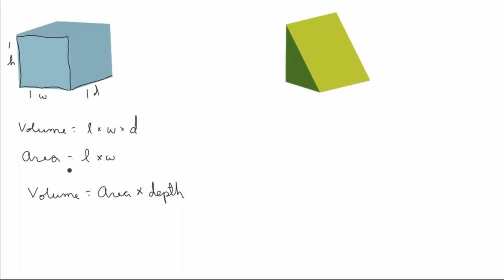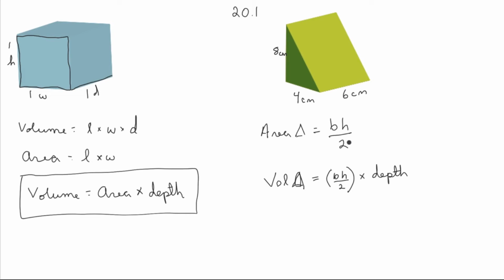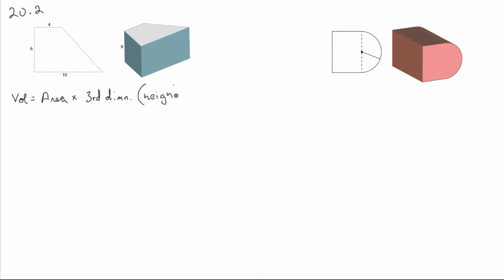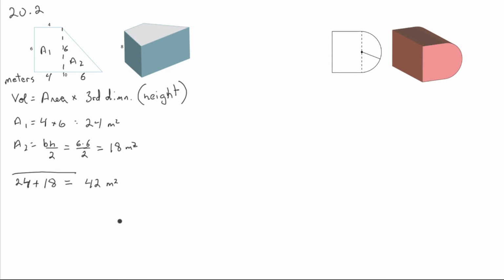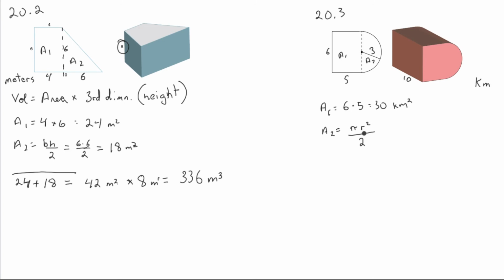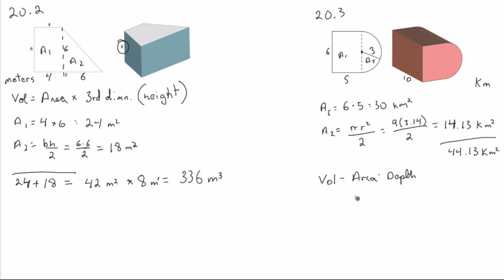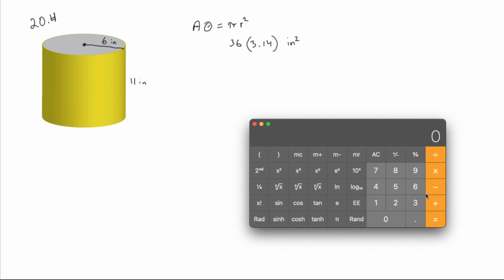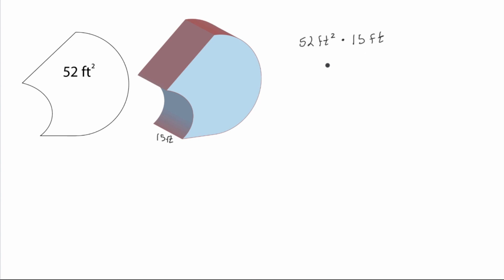Saxon Algebra 1 Lesson 20